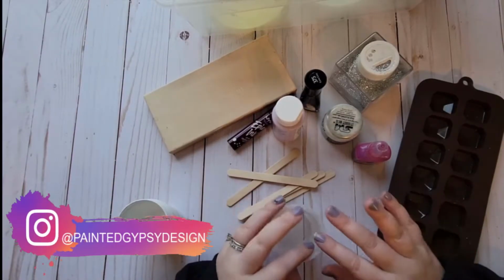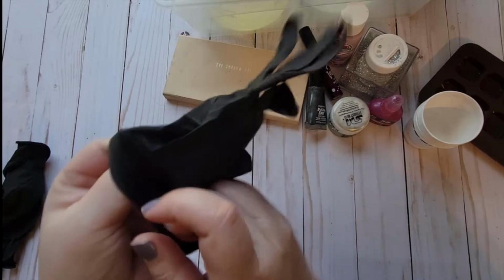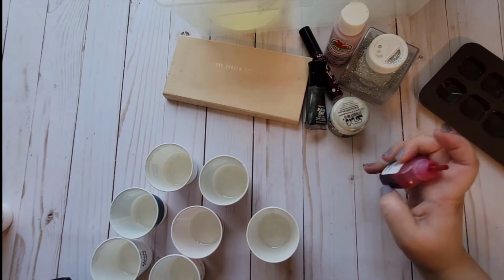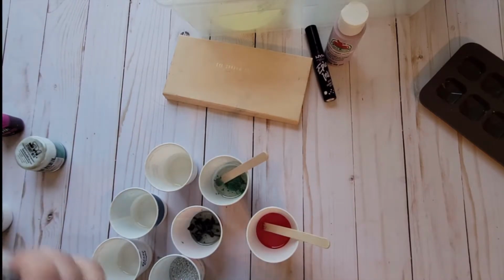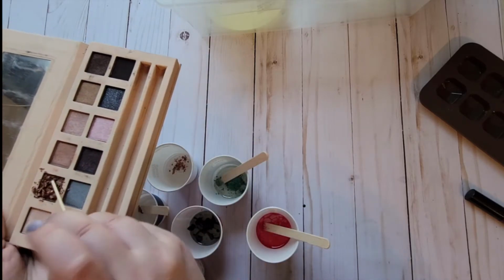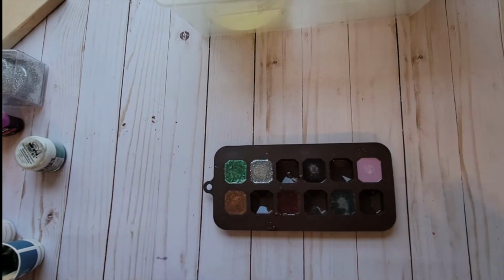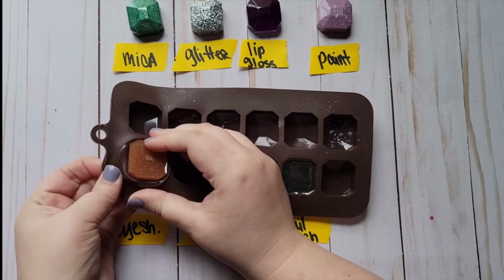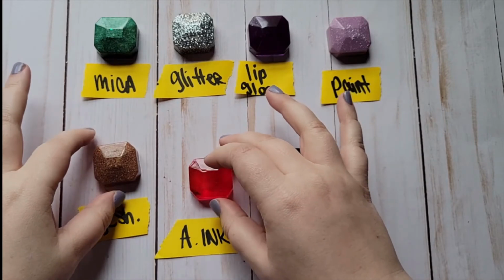Experimenting With Epoxy / Resin - Coloring Epoxy / Resin - Fun Experiment - Casting Resin Hacks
So have you ever been out of alcohol ink or mica pigment powder but couldn't wait to order/get it and needed more right then? Well, I decided to try mixing different ingredients with epoxy / resin to try and color it (so you don't have to). I used some normal stuff like glitter and  acrylic paint but then I get crazier and use lipgloss, nail polish, and eyeshadow! Honestly, I was surprised by the results! If you guys want to see me experiment more with resin, just let me know!